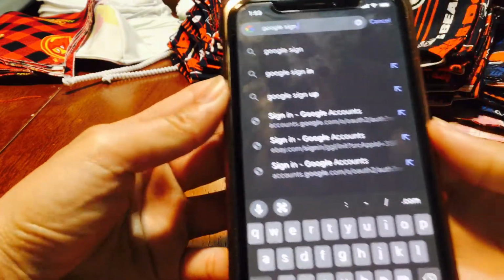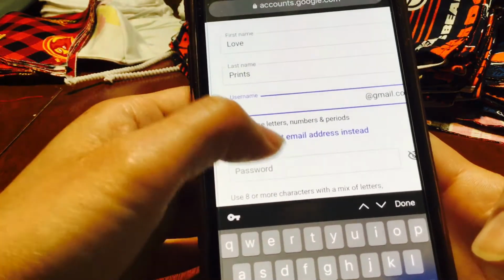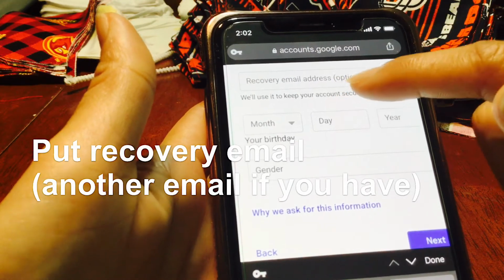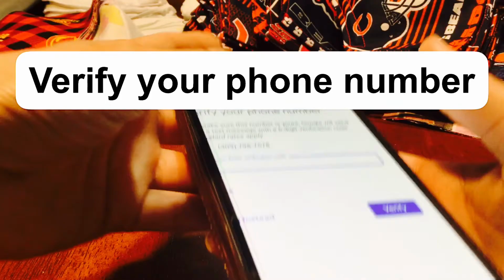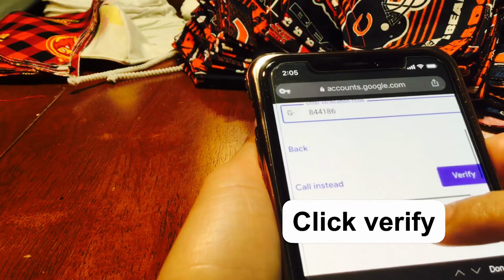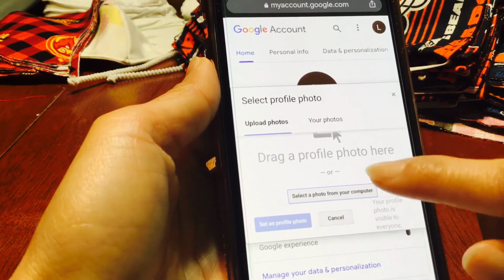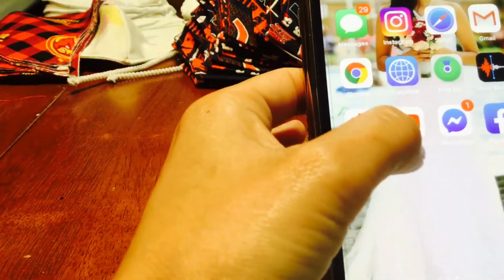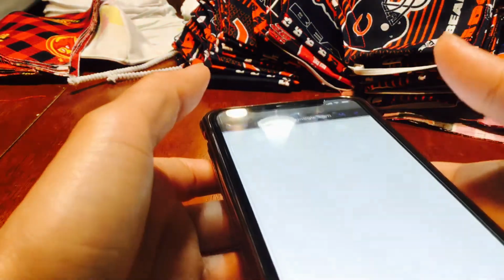How to create your YouTube channel using your cell phone for beginners.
Paano gumawa ng YouTube channel gamit ang inyong cell phone.